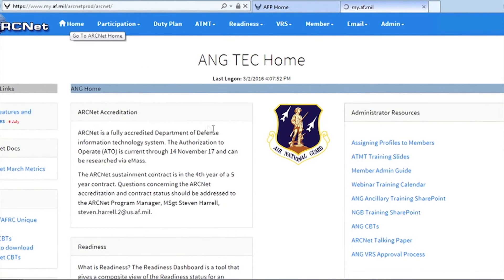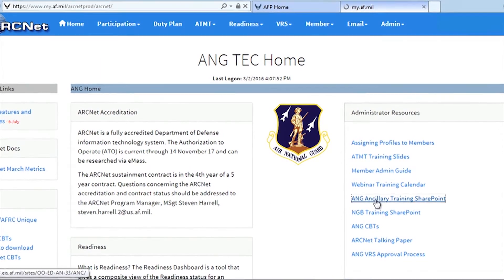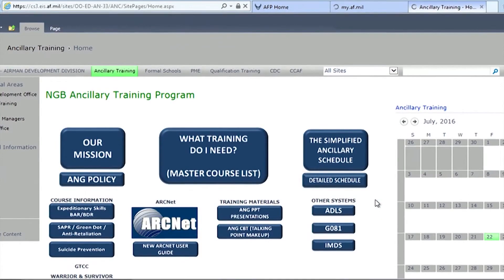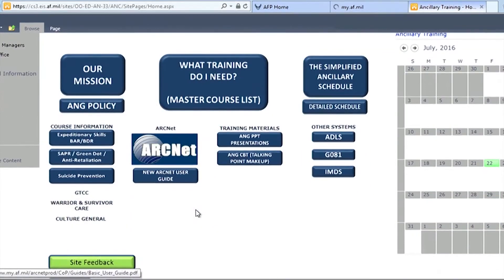Combating Trafficking in Persons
*AUDIO OUTPUT REQUIRED*. Email your Unit Training Manager to receive credit for this course.